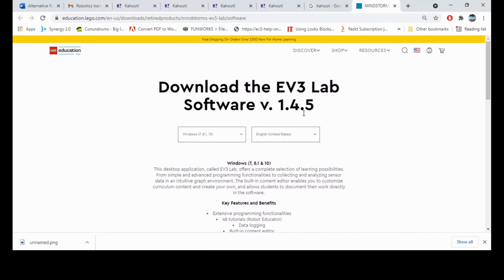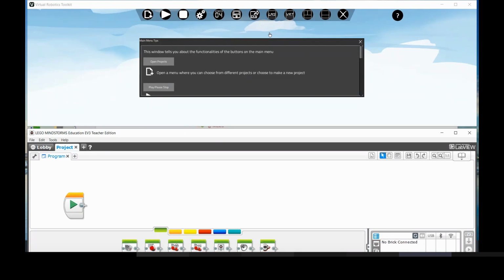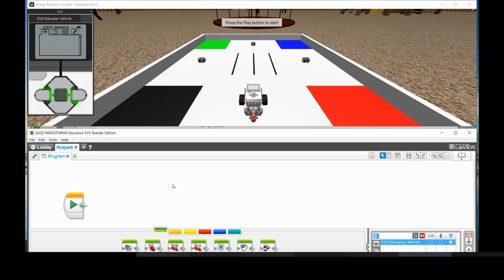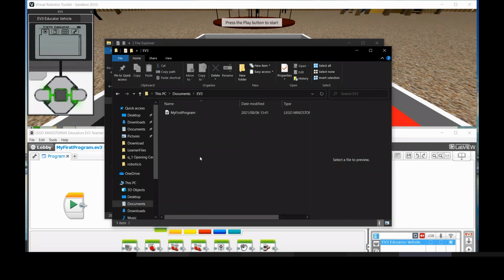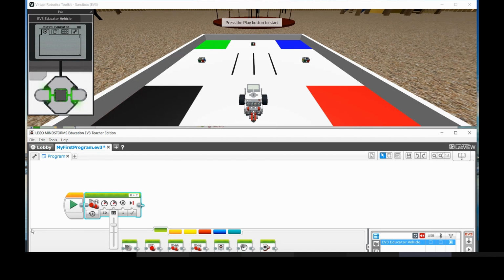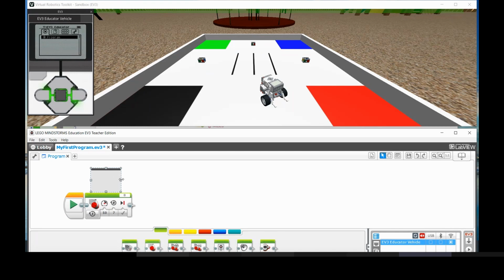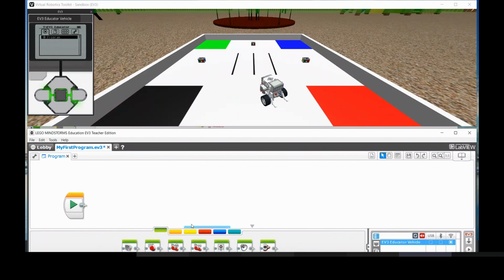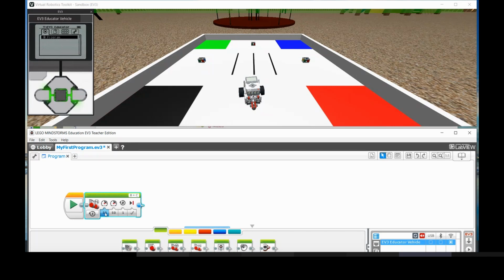Coding in EV3: The Move blocks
Using the move steering, the move tank, and the large motor block